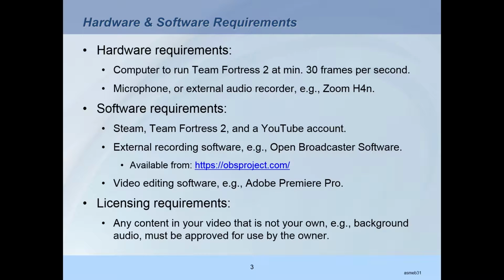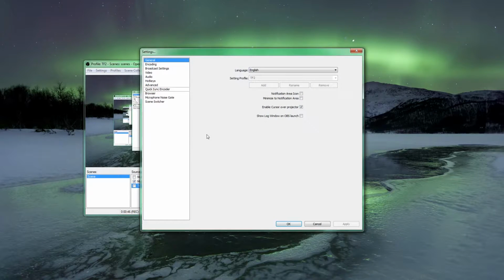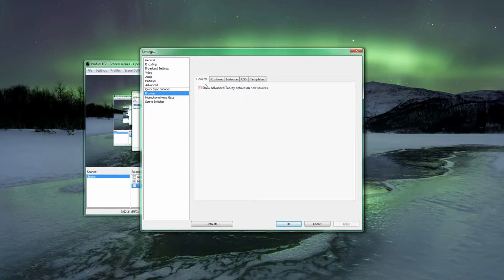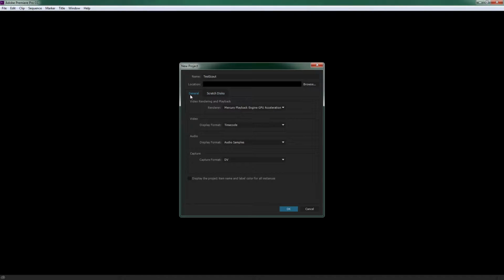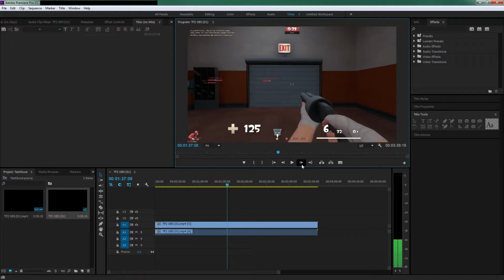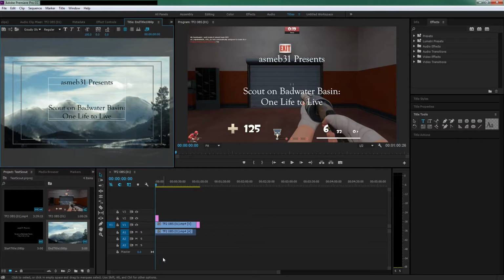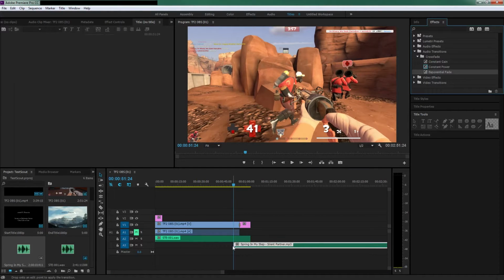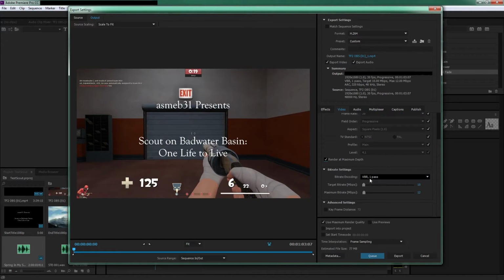How to create a TF2 YouTube Video: a Step by Step Process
In this video we show you how to create a TF2 video, and upload it to YouTube.

Here is a link to the forum with more information about recording directly from TF2, i.e., without using a separate recording program: